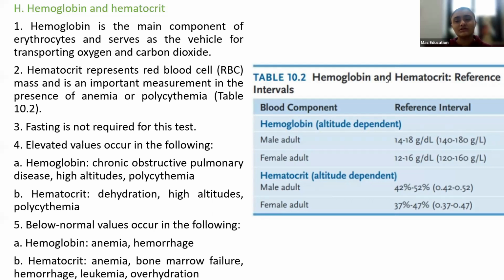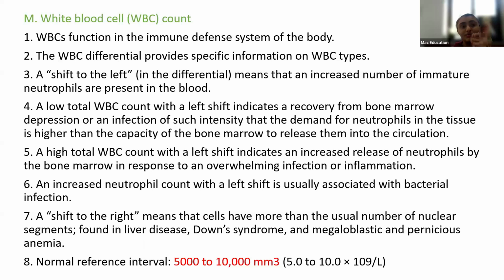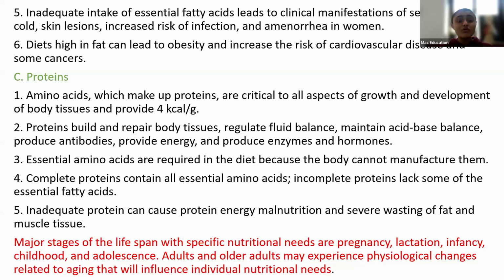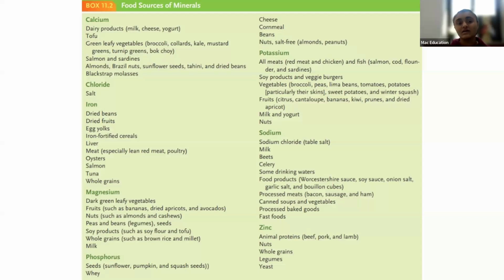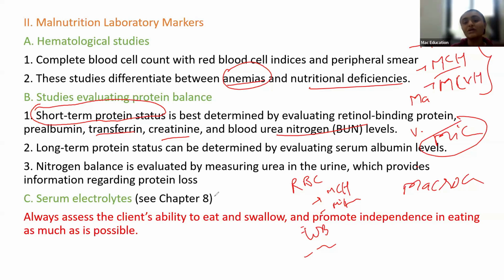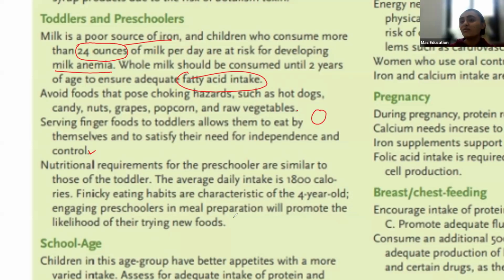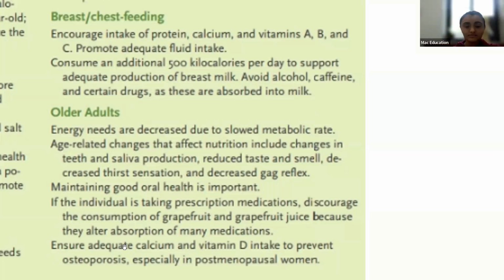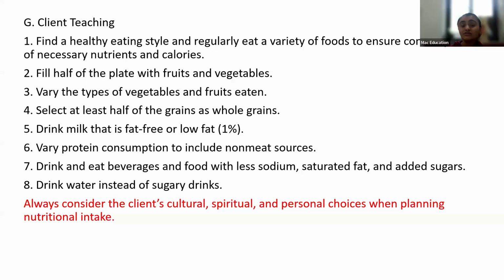Topic: Vital Signs and Laboratory Reference Intervals